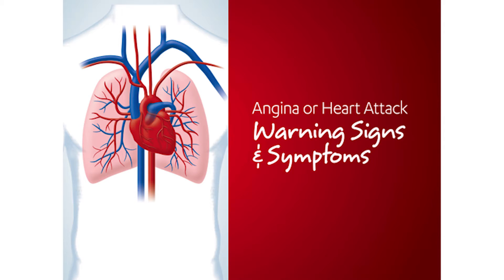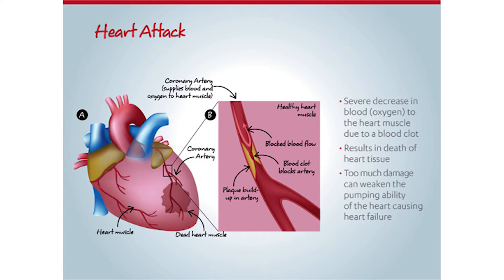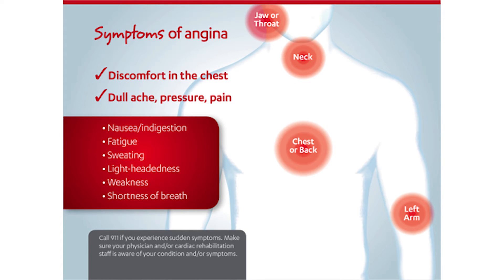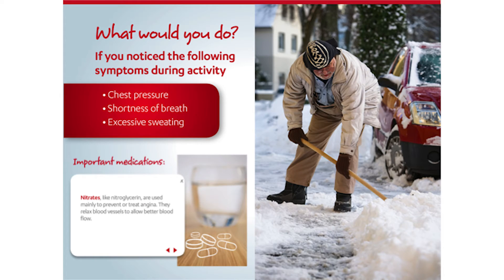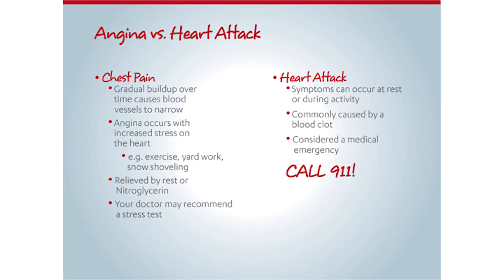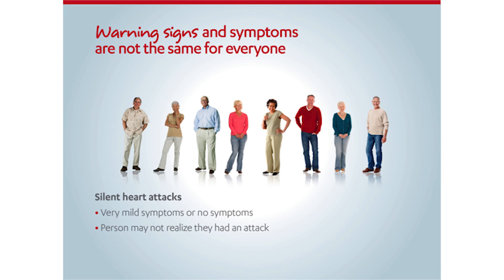Anatomy 1 Part 2: Angina and Heart Attack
Hear from Robert Berry, Registered Clinical Exercise Physiologist with Henry Ford Preventive Cardiology as he discusses the symptoms of angina and a heart attack.